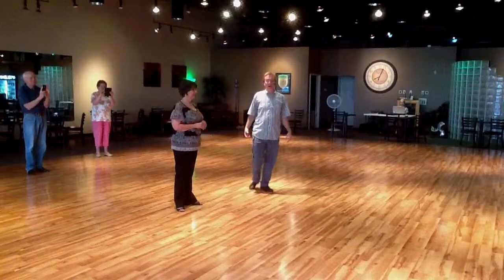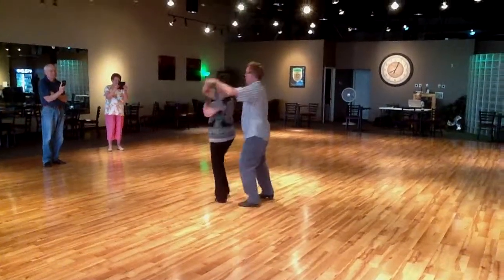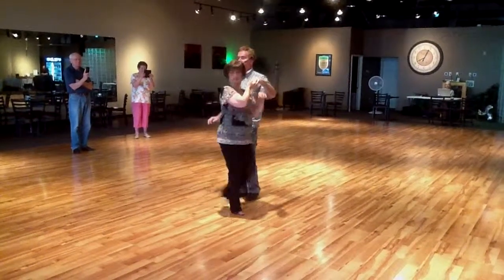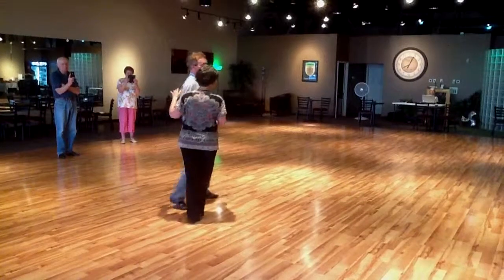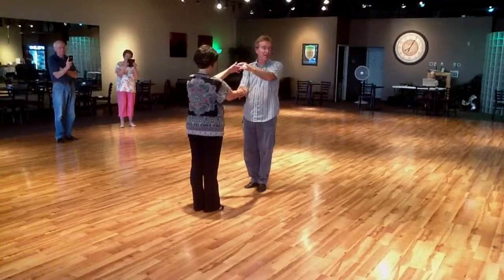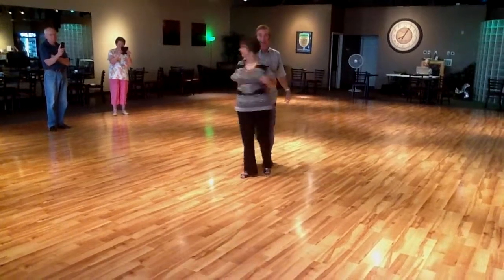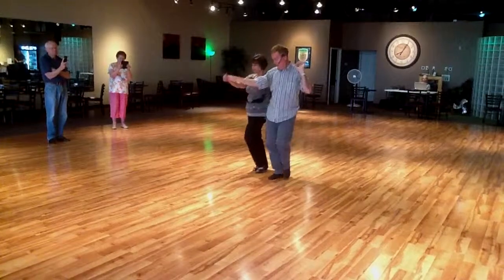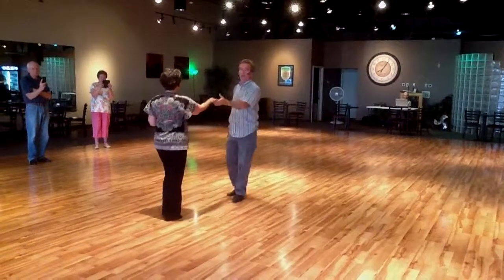Harry Judson week 4 of Lindy moves for east coast swing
Harry Judson recap of steps taught at Buckeye Bop Club May 27th, 2014 at the Emerald City Ballroom